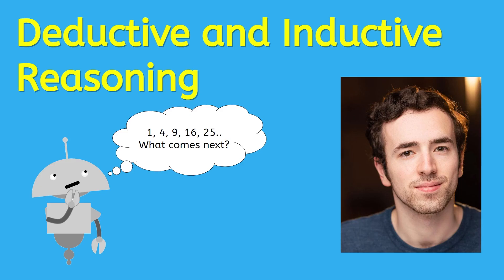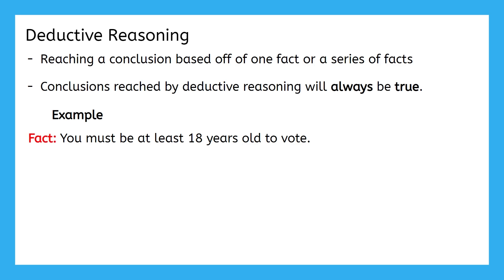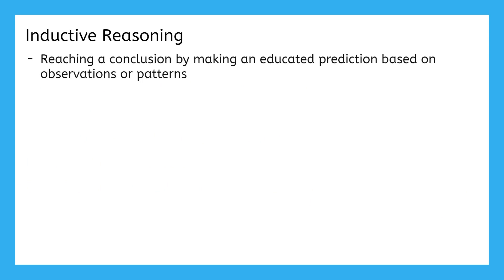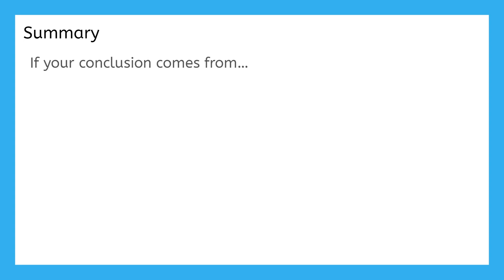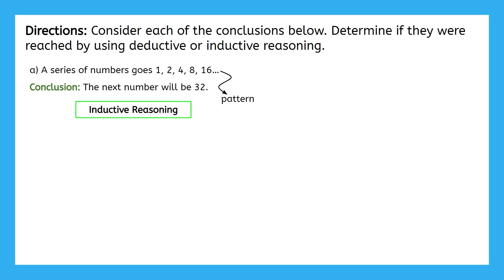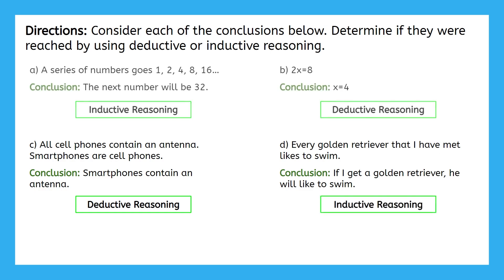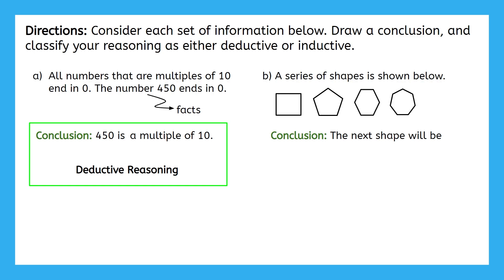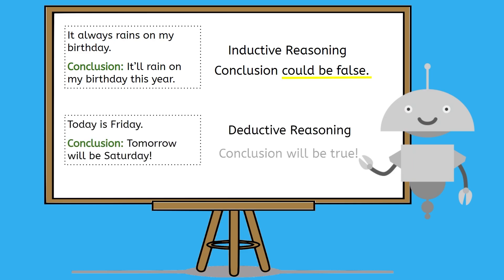Deductive and Inductive Reasoning - Types of Logic in Geometry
Compare two types of reasoning! In this high school geometry lesson, students will learn how to distinguish between inductive and deductive reasoning. This lesson is from MiaPrep’s Geometry course.